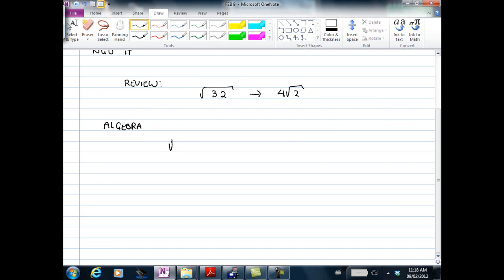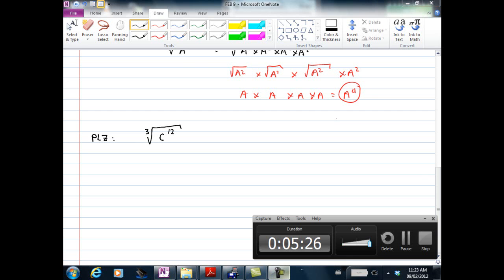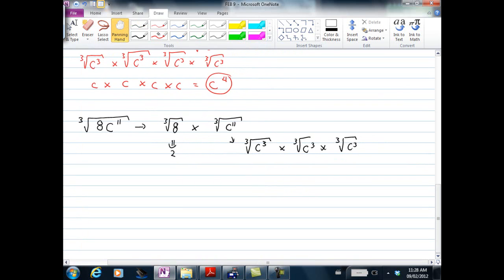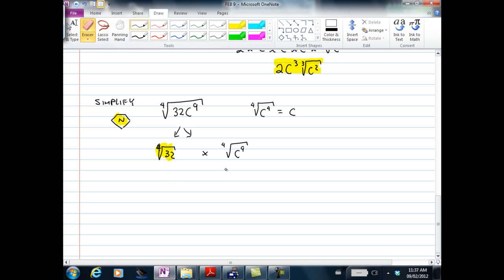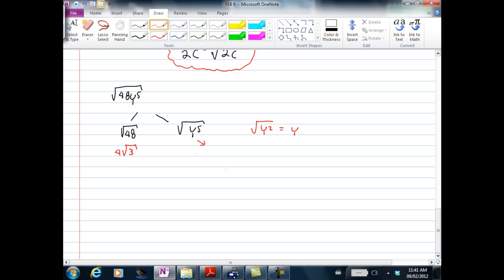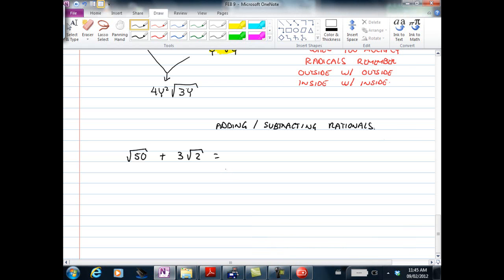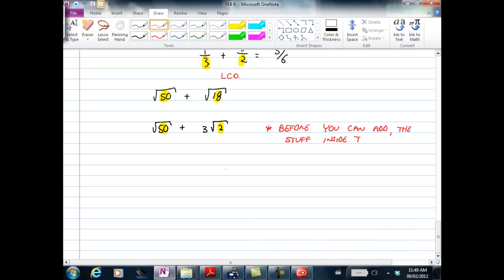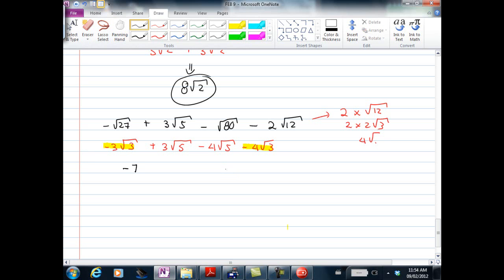add subtract radicals.wmv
How to add and subtract radicals.